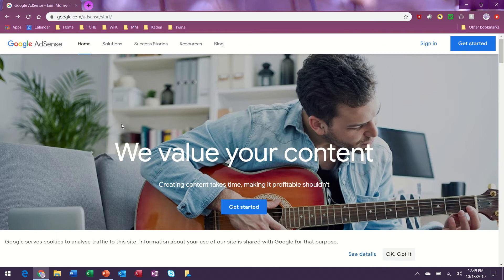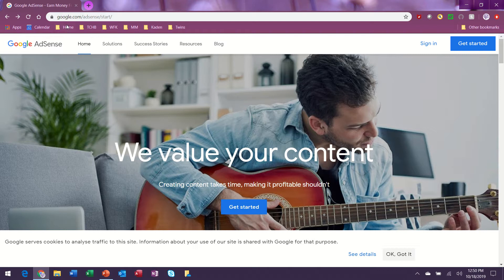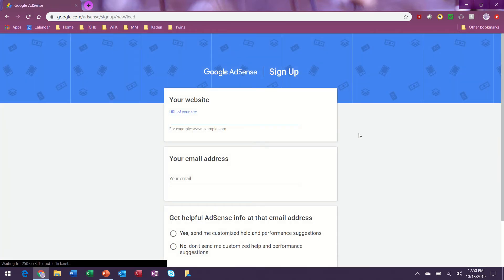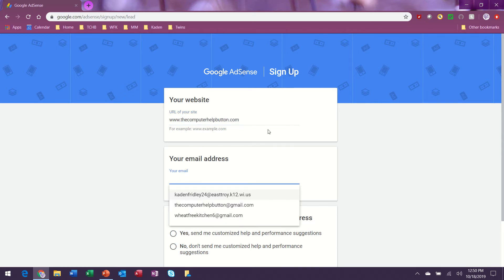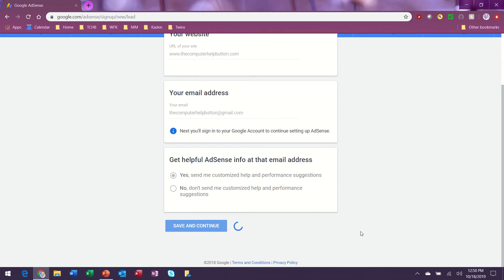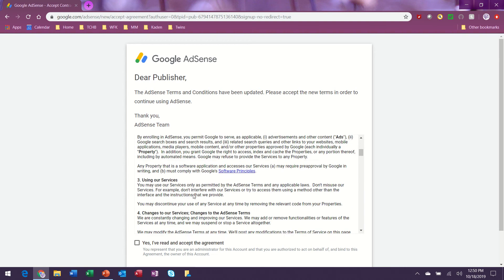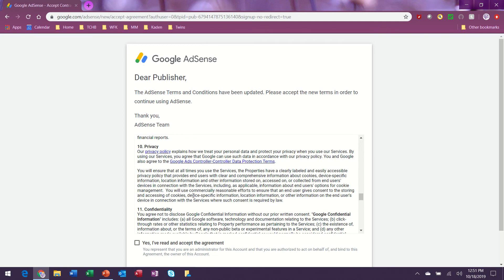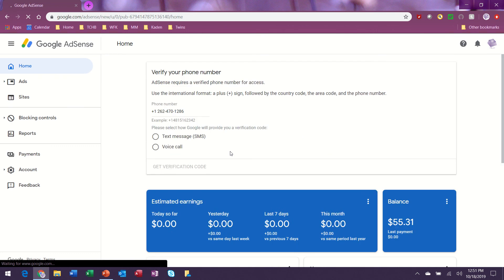Google AdSense Login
Video tutorial on how to login to Google AdSense